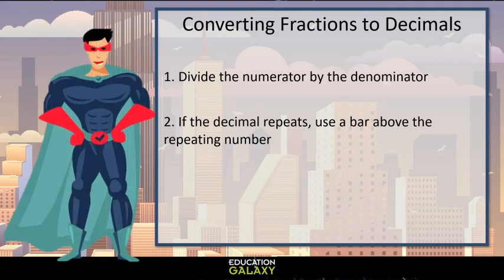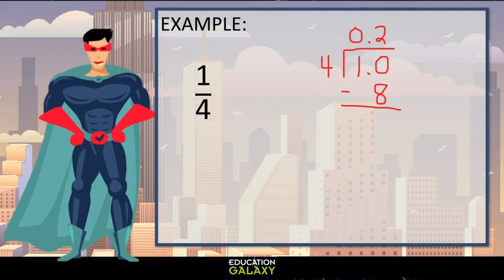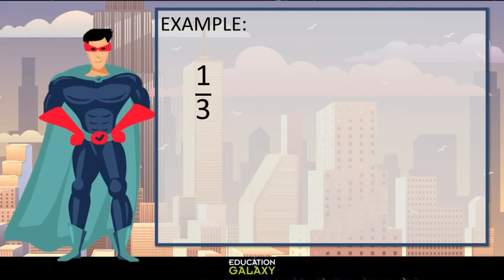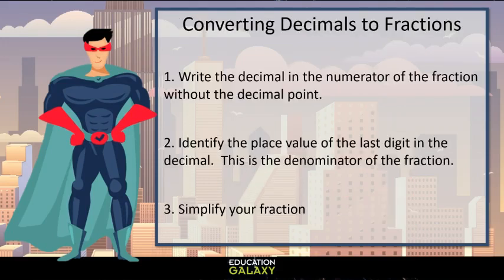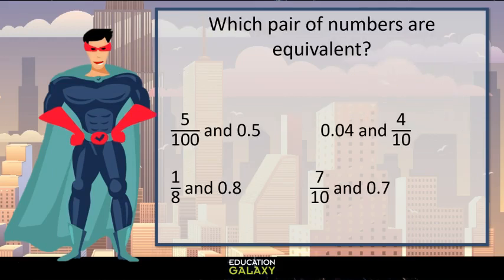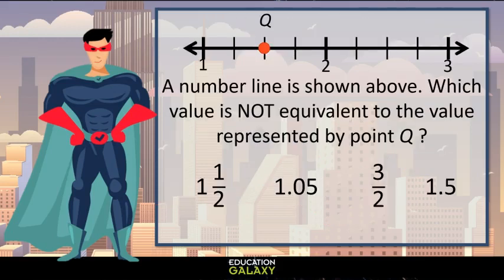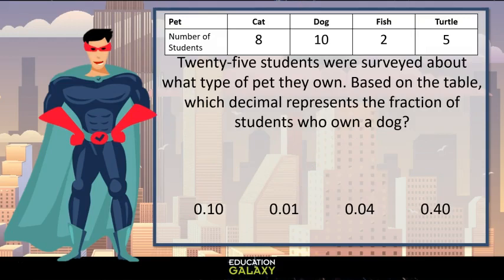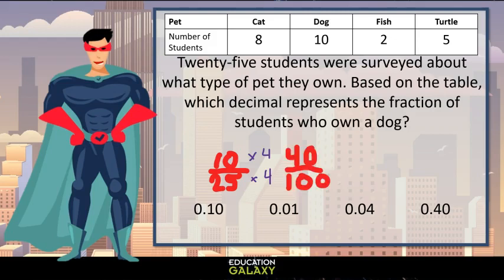5th Grade - Math - Fractions and Decimals - Topic Overview